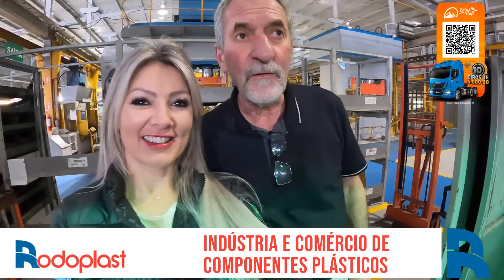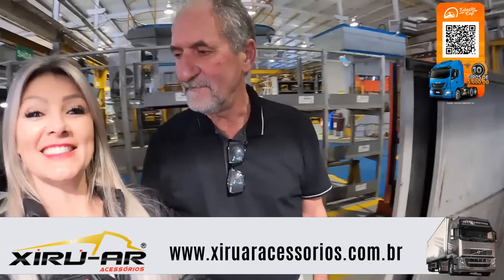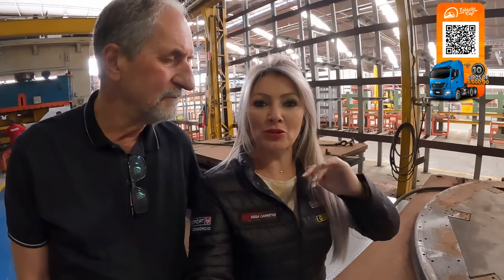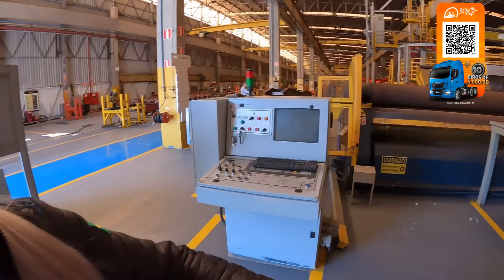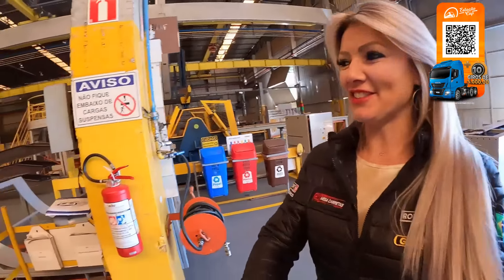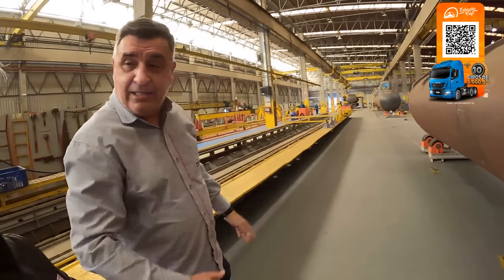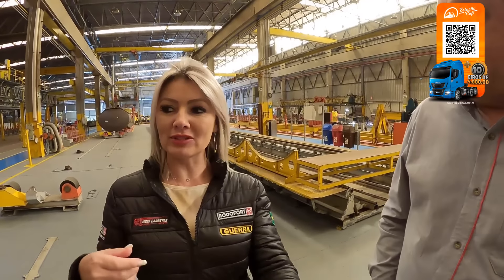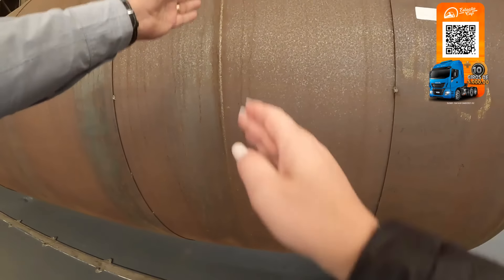BORA CONHECER COMO SERÁ A OPERAÇÃO DA GUERRA EM CAXIAS (PARTE 1)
LINK PARA PARTICIPAR DO SORTEIO

Prêmios: 1 Iveco Hi-Way 440 0km + 10 Giros de R$ 5.000,00
Data do sorteio: 18/09/2021, a partir das 19h
Instituição beneficiada: Casa Ronald McDonald